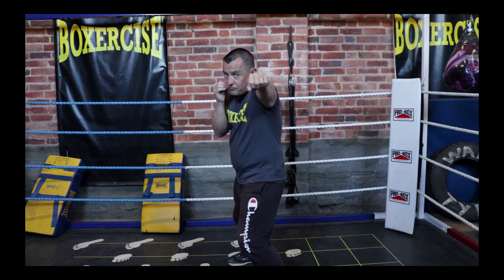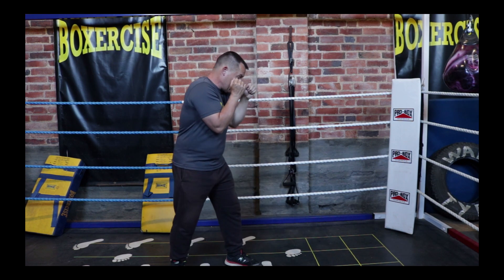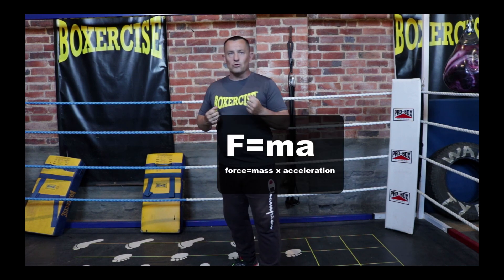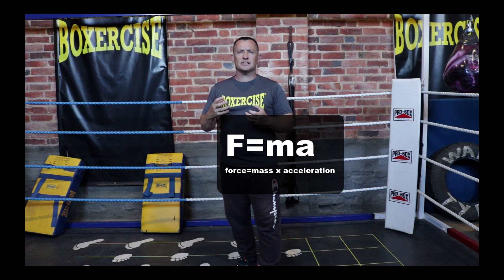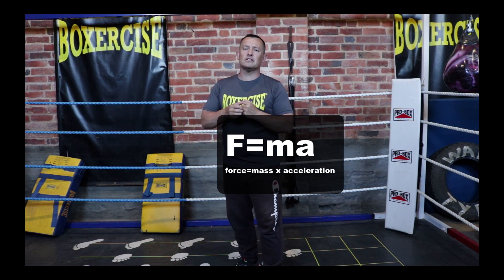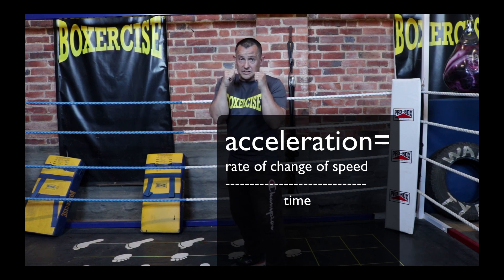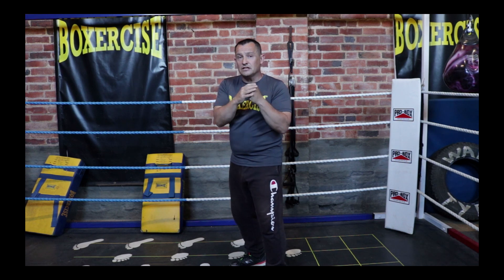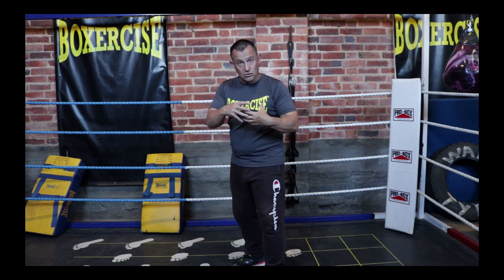The Jab - biomechanics and force production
Andy Wake the worlds most experienced coach educator explains the biomechanics and force production of the jab.

Andy Wake has educated over 26,000 coaches